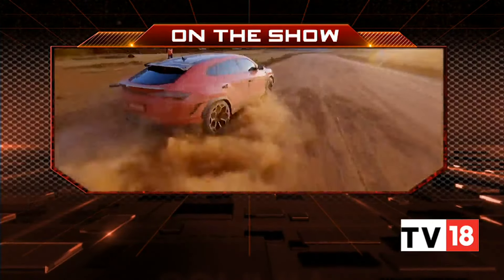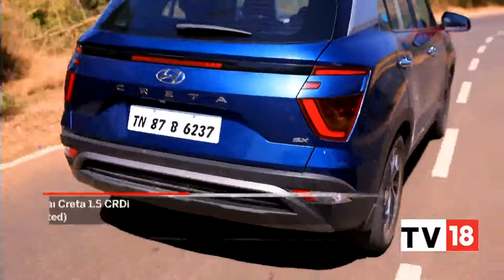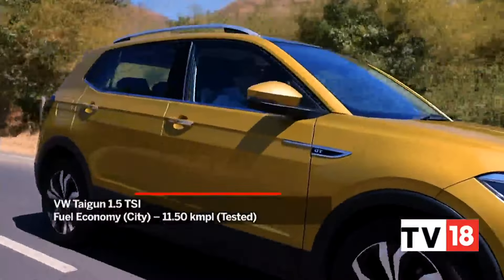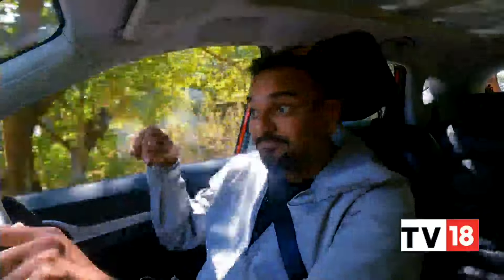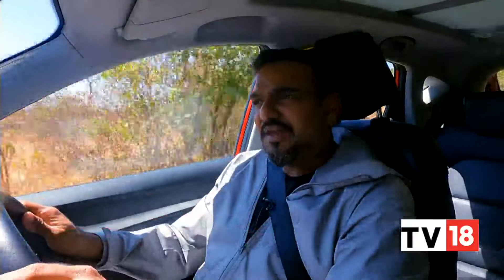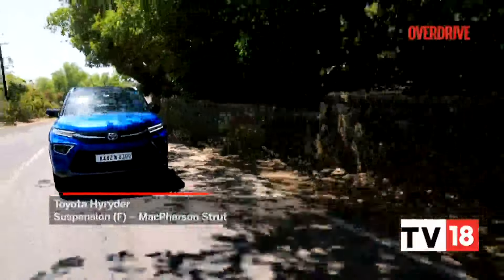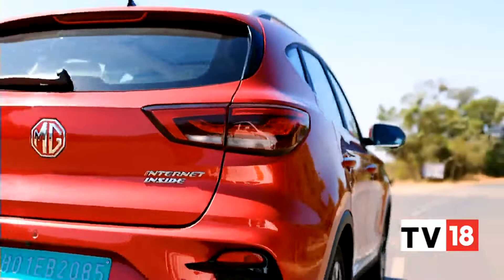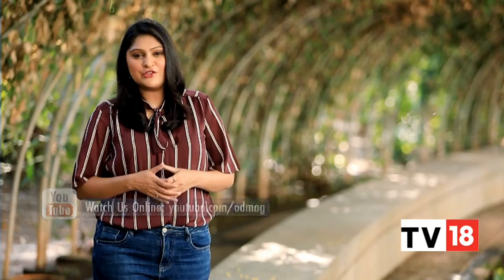Settling A Powertrain Debate: Should You Drive Petrol, Diesel, Hybrid Or EV | Overdrive | CNBC-TV18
In this episode of Overdrive, we settle a powertrain debate on whether should you drive a petrol, a diesel, a hybrid, or an EV SUV on Indian roads. Tune in.

n18oc_business